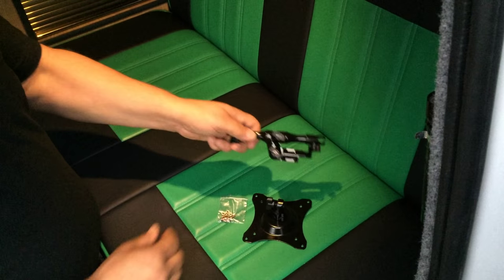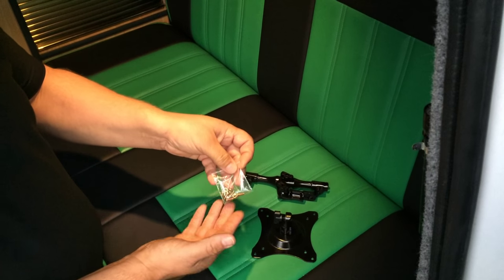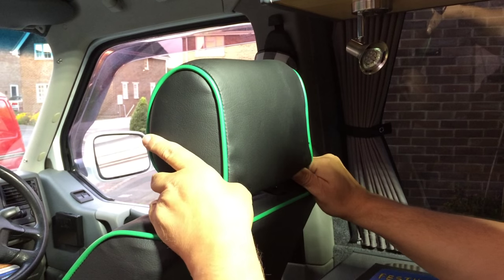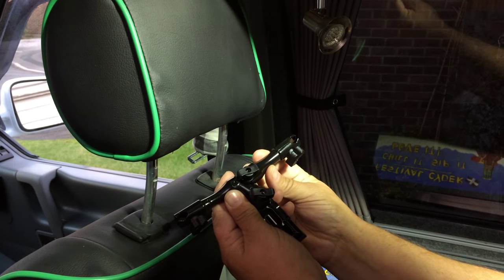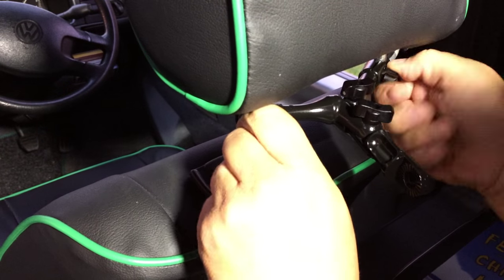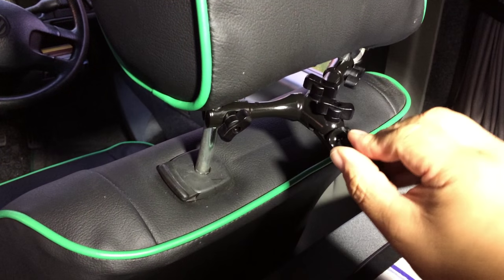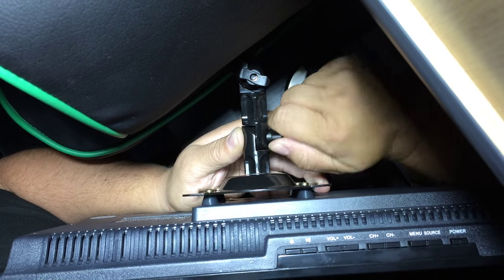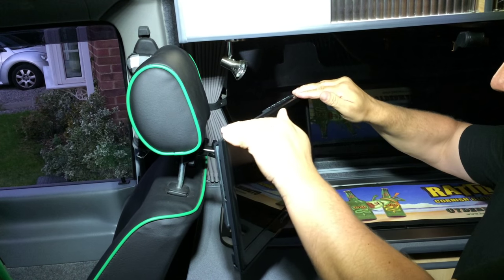Gallant TV Headrest Mount Demonstration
Pete Fitch from Gallant Camper Solutions demonstrating the latest addition to our product line up, a lightweight aluminium TV bracket providing rigid support for TV's up to 27" in size.